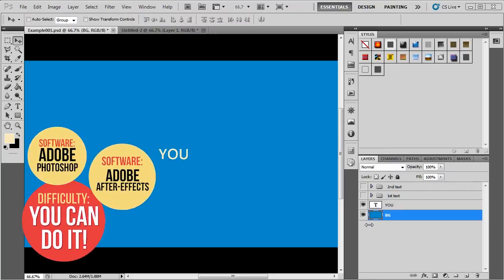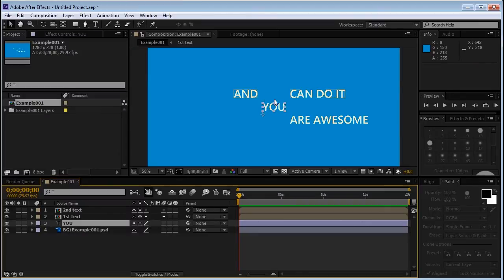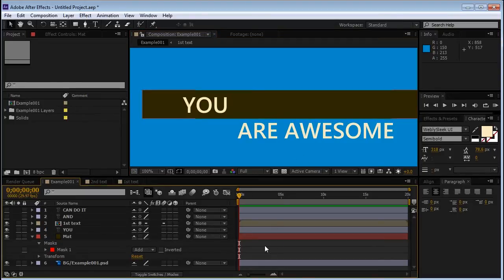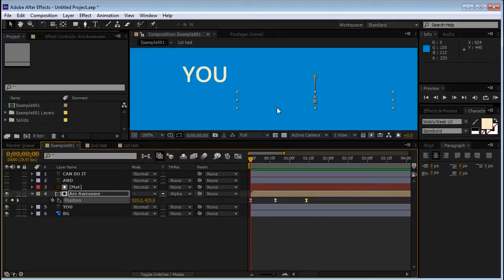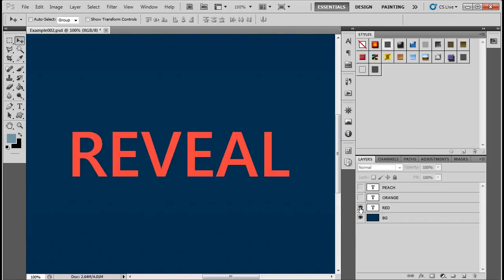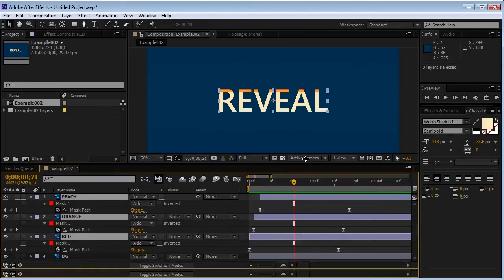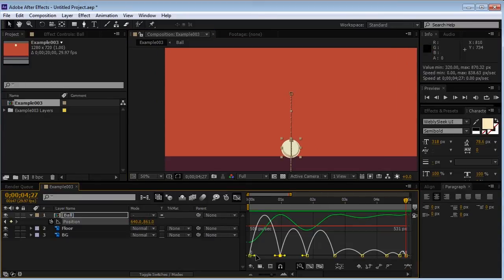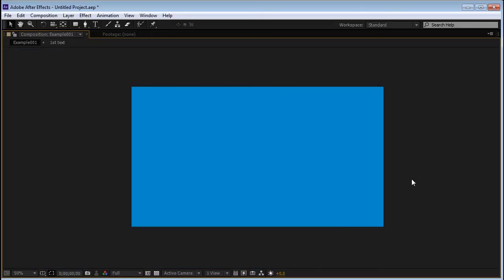Tut 003 | The Ultimate Motion Graphics Tutorial | Part 3/3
Tutorial #003 - Creavite Tutorials

Facebook.com/creavite